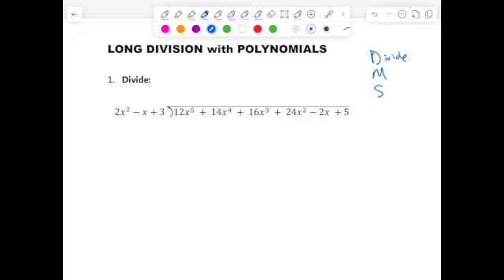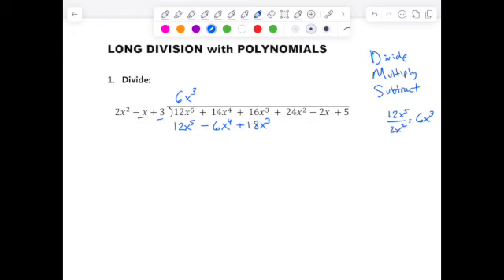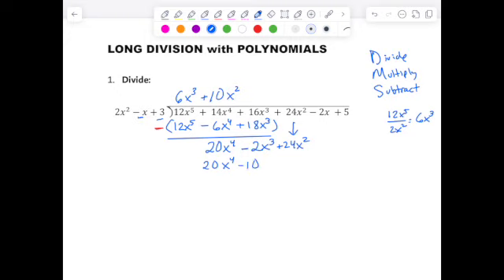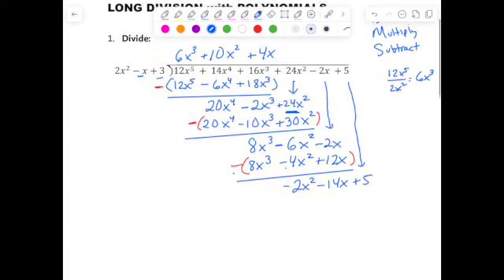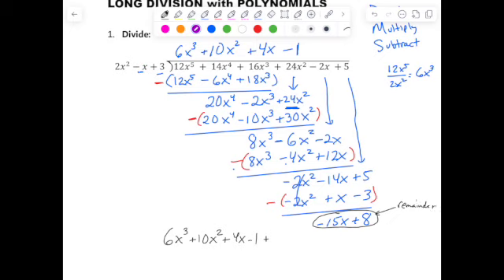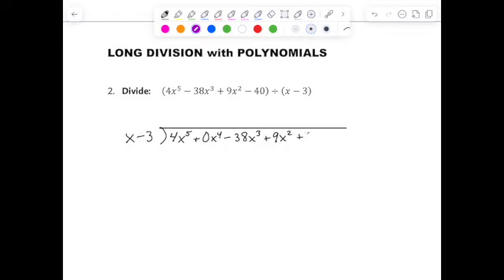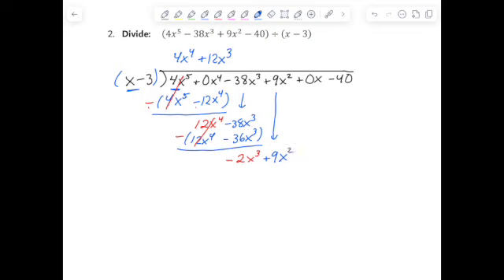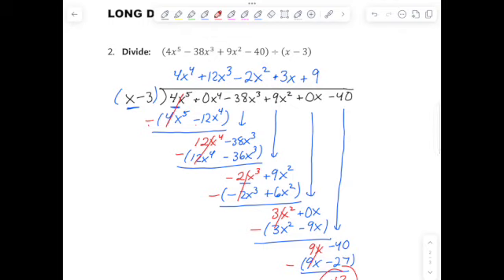Dividing Polynomials with LONG Division!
How to divide polynomials using the long division process.  2 examples included!